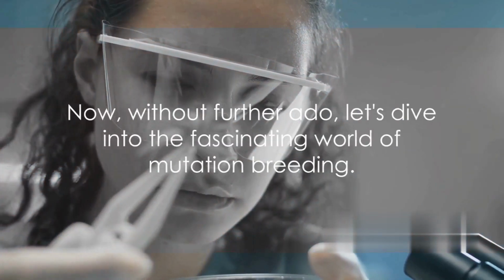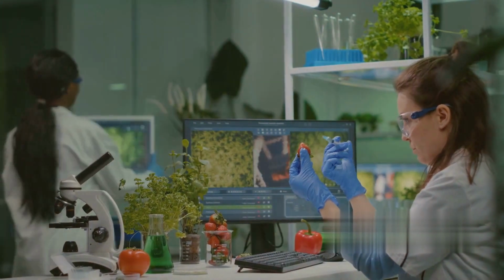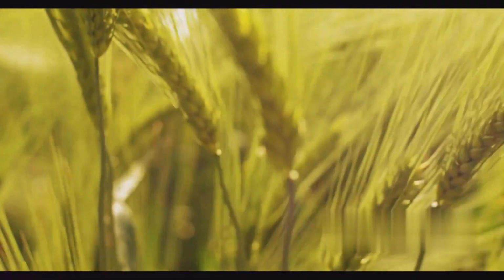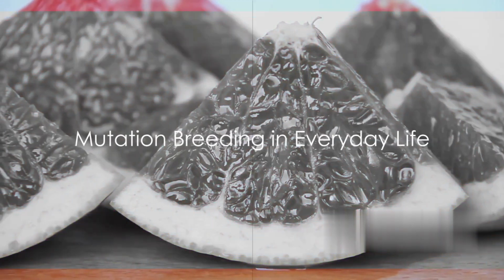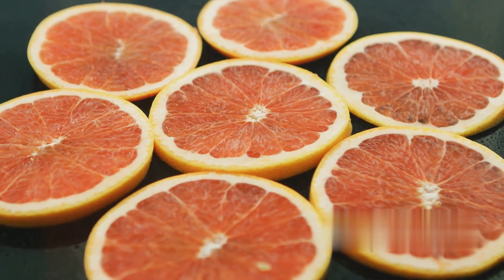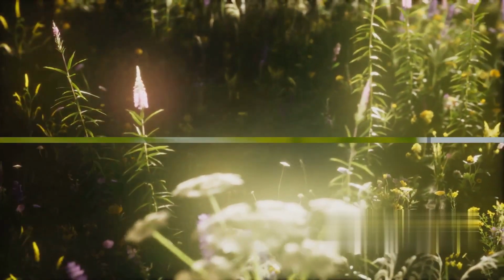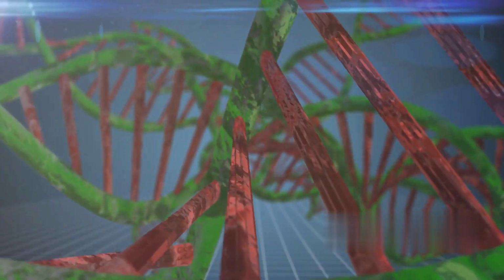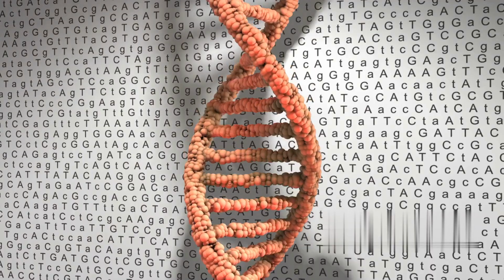What is Mutation Breeding? | Mutation Breeding in Plants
In this captivating video, join us as we delve into the captivating world of mutation breeding. We'll take you on a historical journey, uncovering the origins and significance of this groundbreaking technique. By exploring the scientific advancements and real-world applications, you'll gain a deeper understanding of why mutation breeding is vital for the future of agriculture and beyond. Prepare to be amazed by the incredible facts and discoveries we have in store for you!
See Less

OUTLINE:
00:00:00
Welcome to Herb Harmony

00:00:31
Mutation Breeding Unveiled

00:01:54
Mutation Breeding in Everyday Life

00:02:47
The Journey of Mutation Breeding

00:03:51
Wrapping Up

00:04:24
End Sting